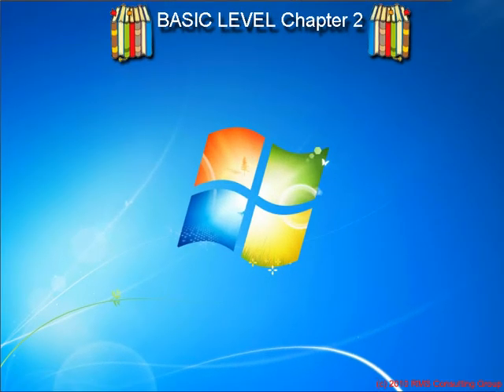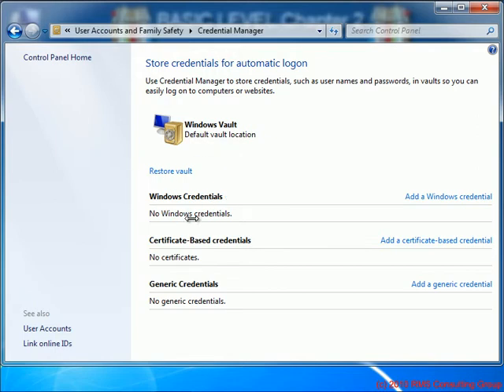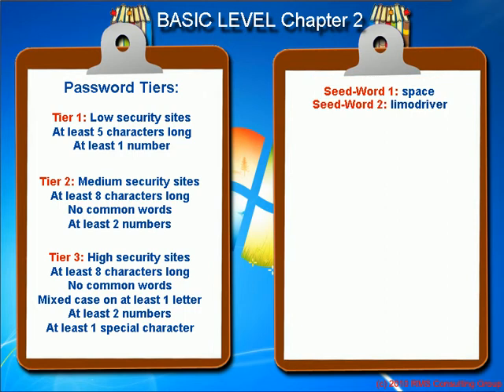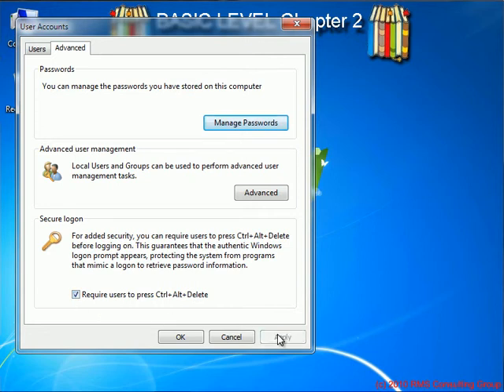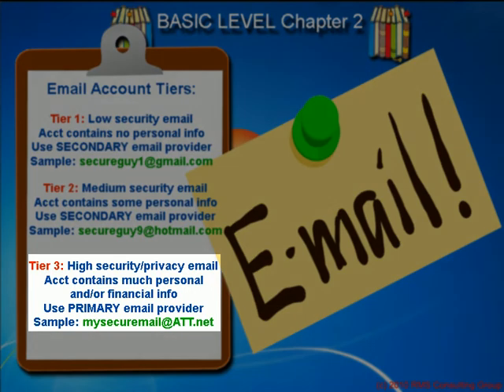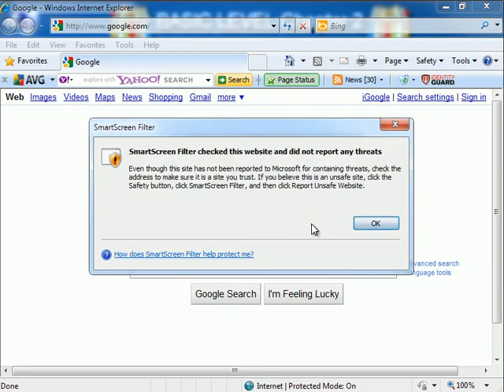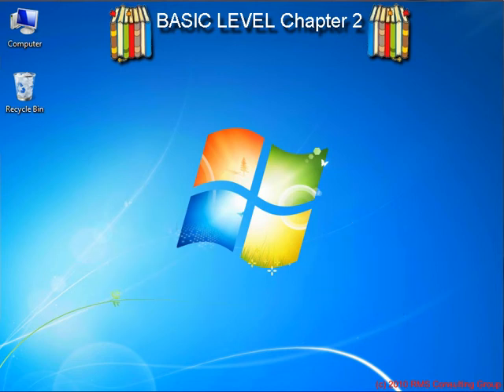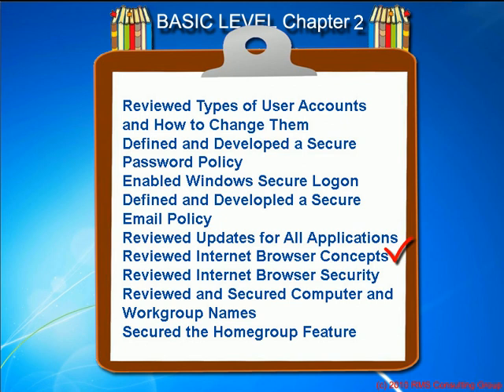Windows 7 Security Series Chapter 5: The Basics Part 2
This video is part of a series that will cover everything you should
know to better secure your Windows 7 system and online activities.  This chapter covers user accounts, workgroups, passwords, and email best practices.